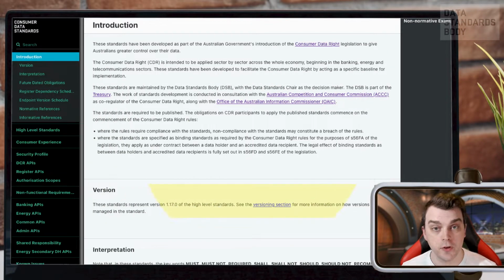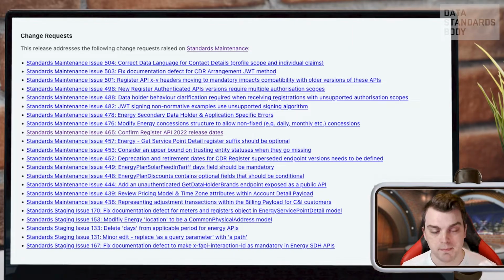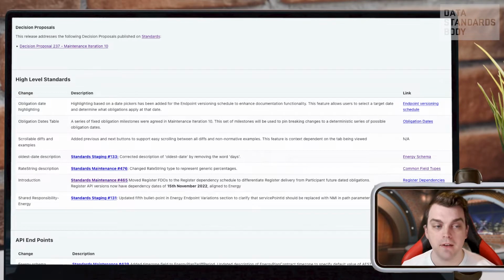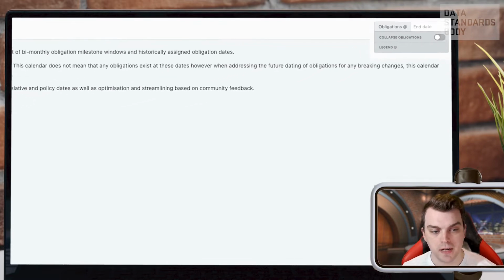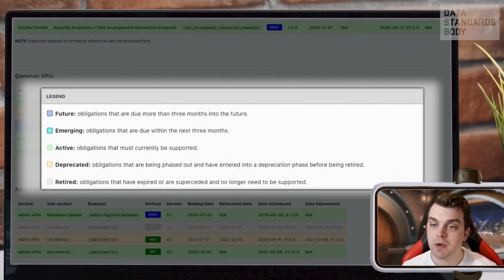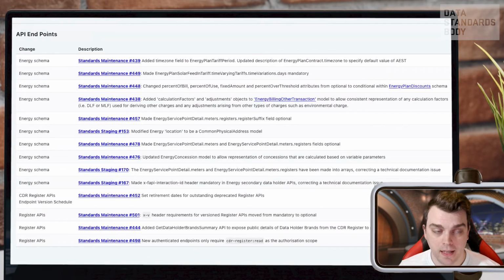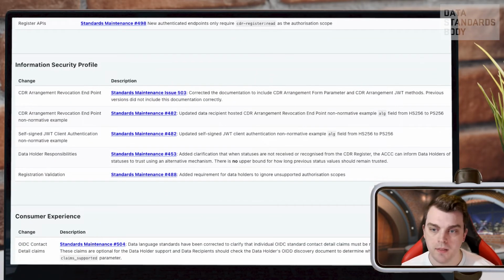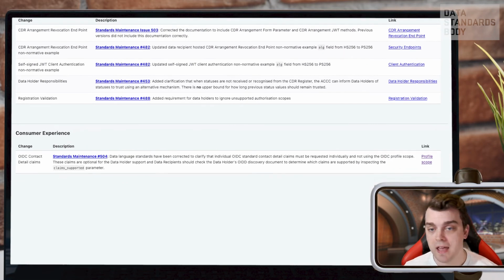[26] CDS 1.17.0 Release Walkthrough and Changes - with Jarryd Judd (3/06/2022)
In this video, DSB Knowledge and Engagement Manager, Jarryd Judd, takes us through changes in the 1.17.0 CDS release.

Chapters:

00:00 - Opening Credits
00:11 - Introduction
00:26 - CDS GitHub Repository
00:44 - Change Log
01:13 - Release Notes
02:49 - High Level Standards
05:46 - API End Points
06:45 - Information Security Profile
07:40 - Consumer Experience
08:03 - Afterword